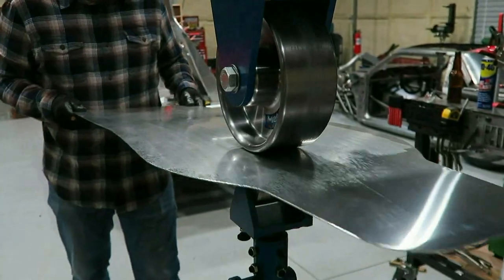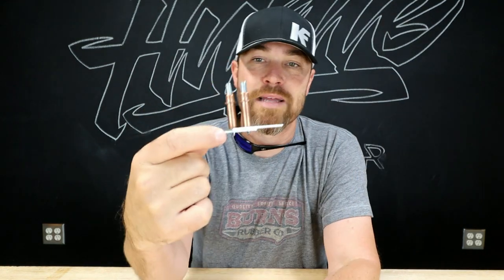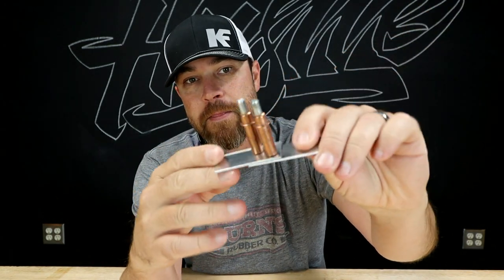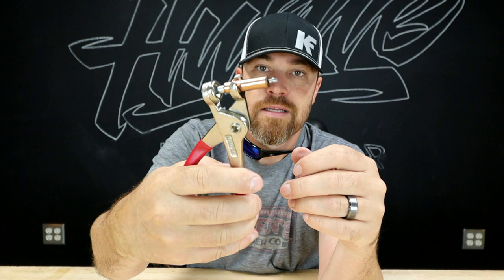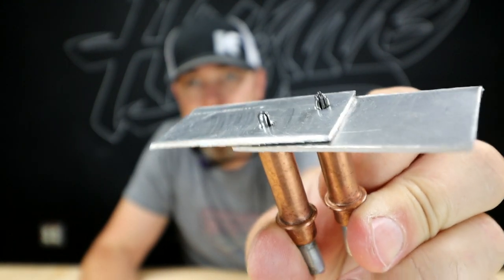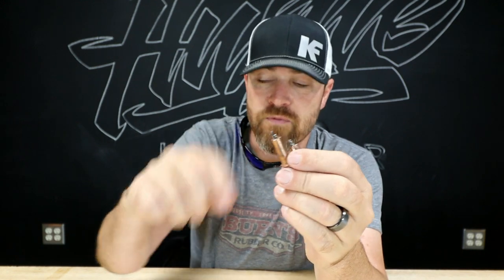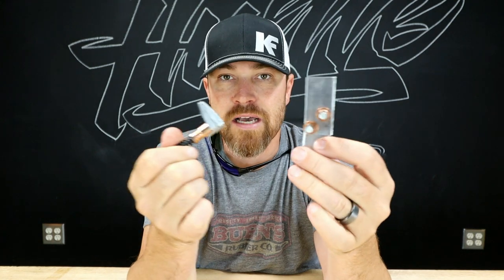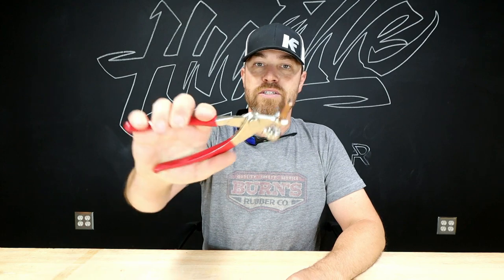You Need This Tool - Episode 124 | Cleco Sheet Metal Fasteners And Pliers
Cleco Kit
Cleco Clamps

On this episode of You Need This Tool I feature the Cleco Fasteners and Cleco Clamps. These things are a must have.